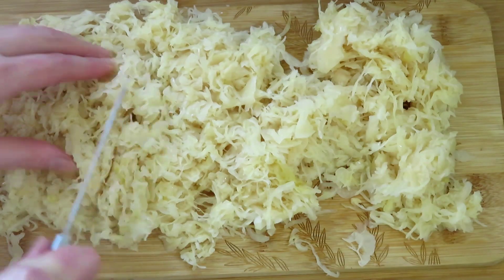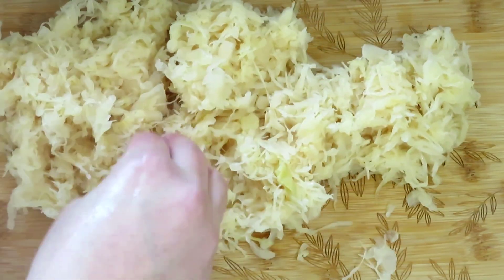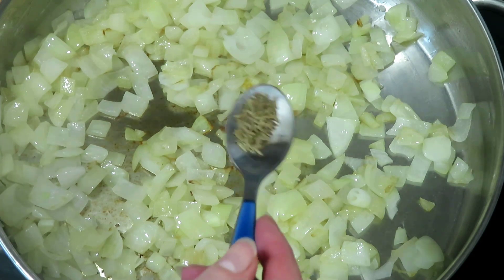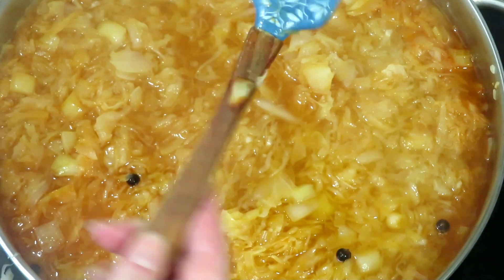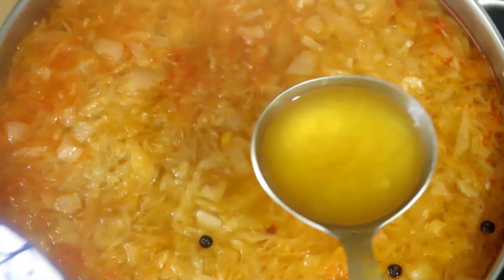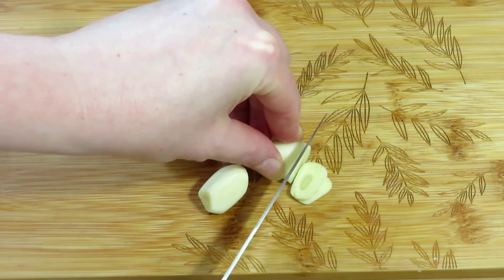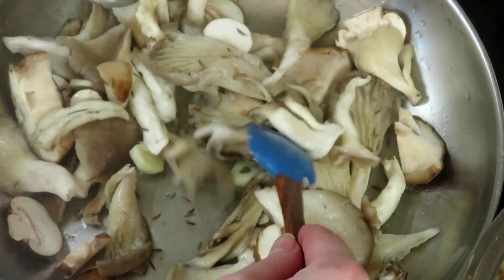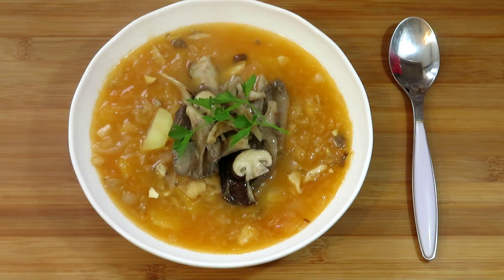The best recipe for sauerkraut soup with mushrooms!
Another version of sauerkraut soup, this time with mushrooms.
Very tasty, made with juniper, bay leaf and paprika.